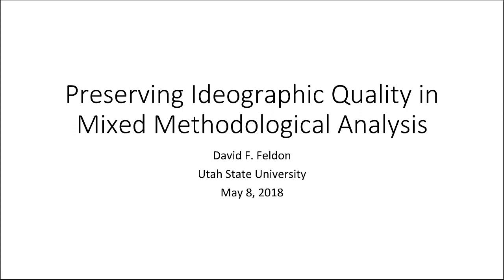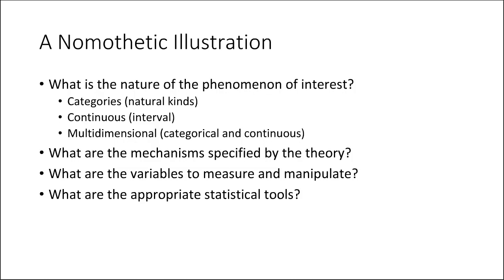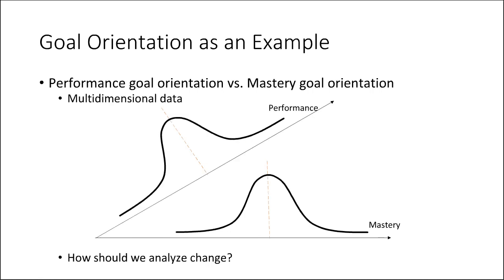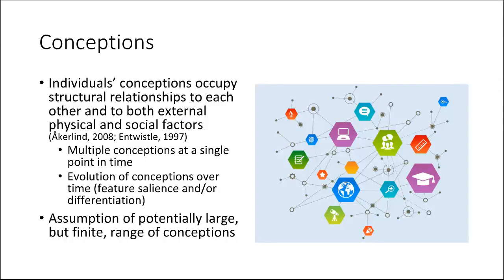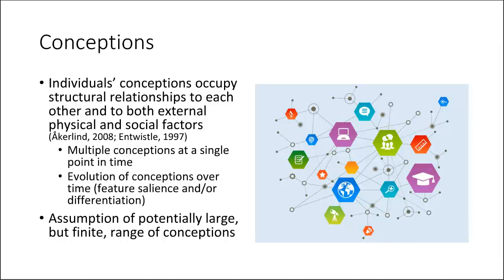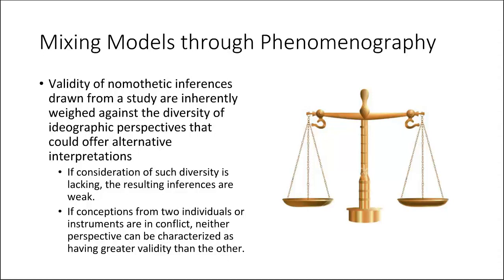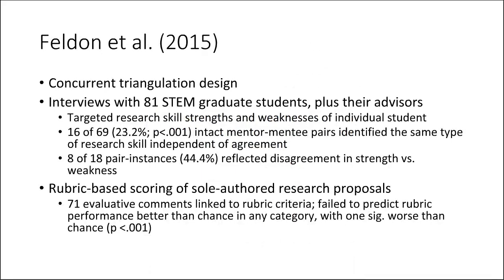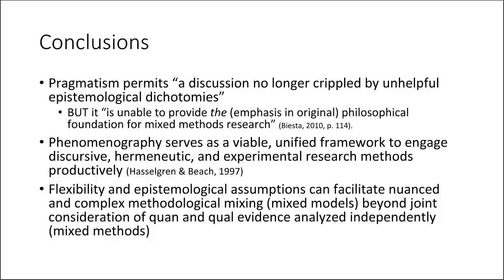Preserving Ideographic Quality in Mixed Methodological Analysis - David Feldon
Part of IIQM's Mixed Method Webinar Series